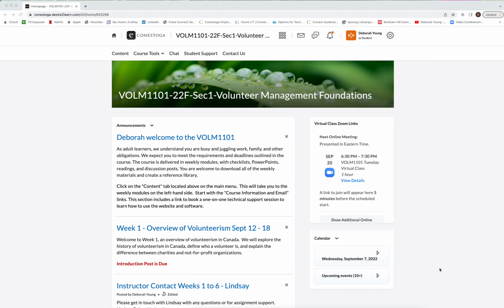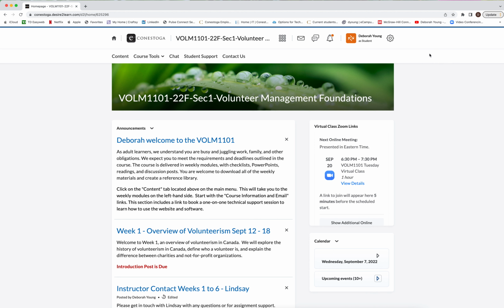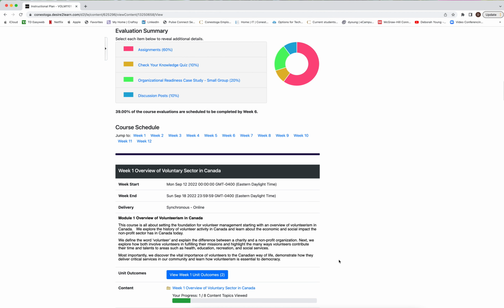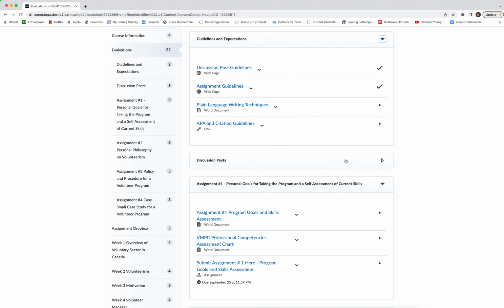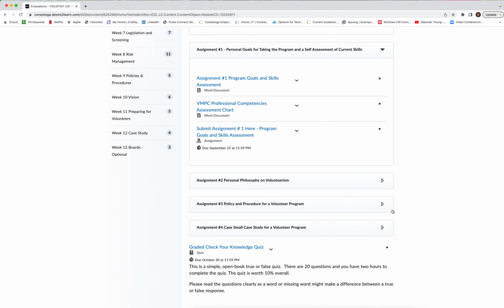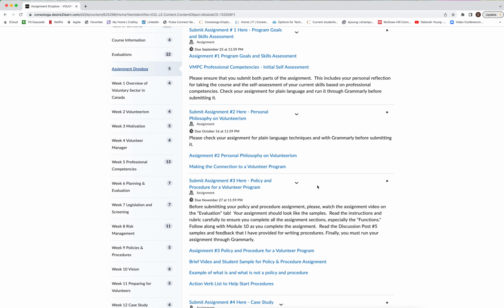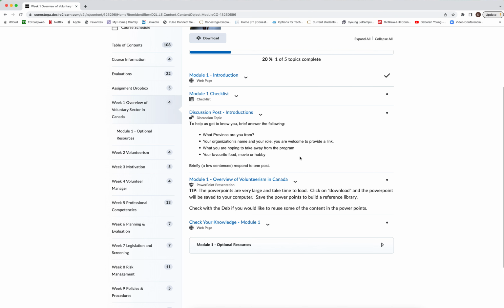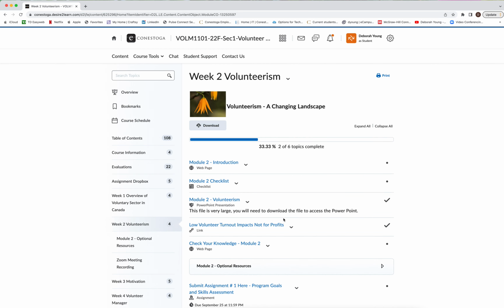Navigating the Course